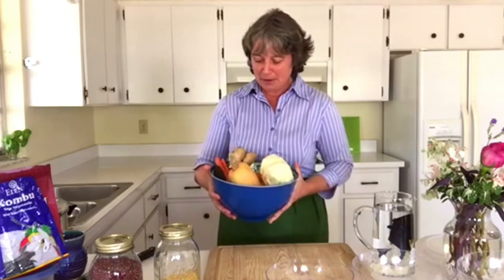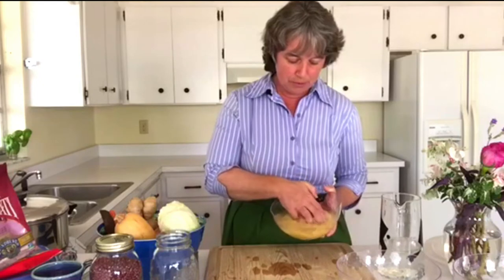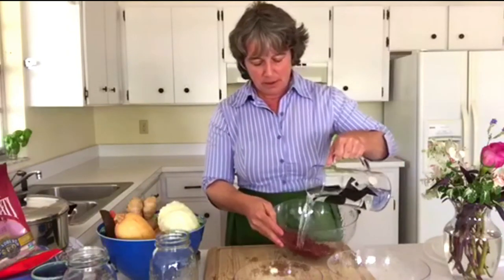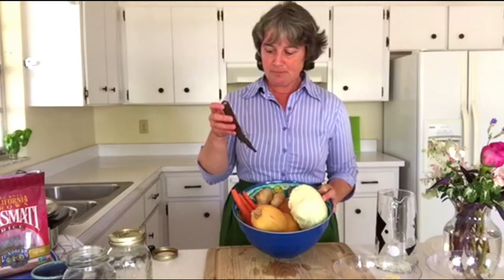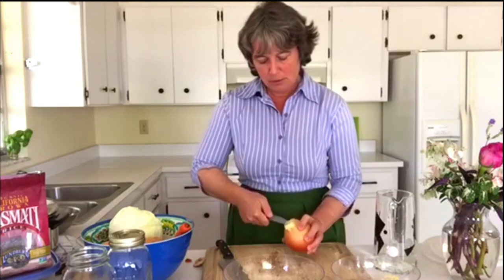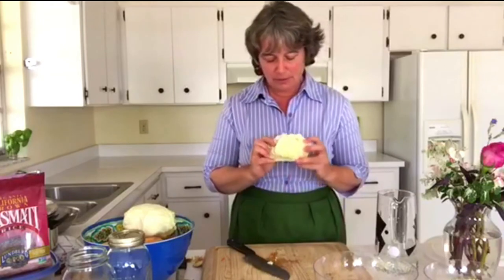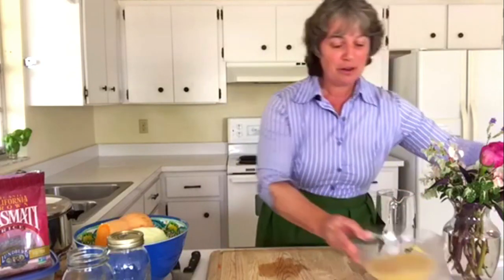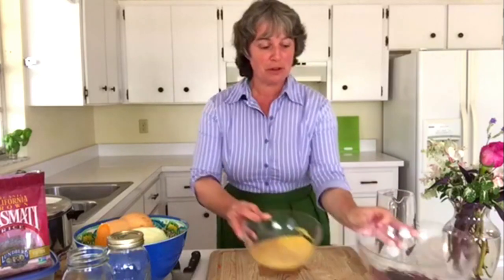If You're Going to Eat a Plant-based Diet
In The Kitchen With Alice - Episode #4

Alice takes us through a closer look at the foods which have sustained people all over the world for centuries but in recent years become a hardship for those struggling with any variation of metabolic syndrome. For a ketogenic diet, it is best to avoid grains, beans & starchy vegetables; for purposes of presenting to those who are eating macrobiotic or vegan diets, Alice makes them the centerpiece. She covers prepping and cooking grains and beans; selection,  washing and soaking; cooking times; and then she makes Sweet Vegetable Drink, a macrobiotic preparation especially for leveling out blood sugar in diabetics.

In The Kitchen With Alice is a weekly YouTube series on how to transform your health using a whole foods, ketogenic diet including cooked and fresh whole foods, meal presentation, bringing you recipes, menus, kitchen tips and great ideas for getting your health and your life back on track. You will be watching me change as well as we go along, I'm no exception: sometimes we experience setbacks and difficulty and just have to make our way back to health the best we can, so join me and we will do this together!

Check out my e-book with all my best tips on a healthy positive lifestyle with nutritional choices to optimize health, fitness & weight loss:

Take my 12-Week online course to lose weight, put you on track with your goals & transform your life:

LinkedIn   Alice Gilmartin, Whole Life Wellness Seminars